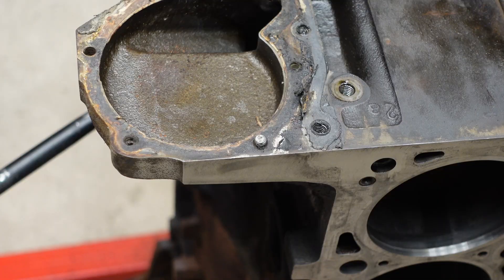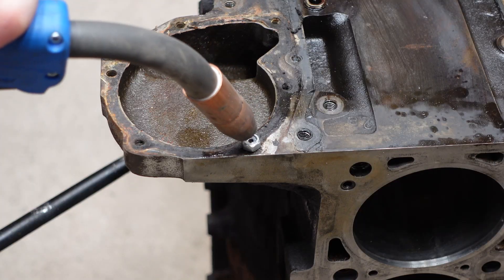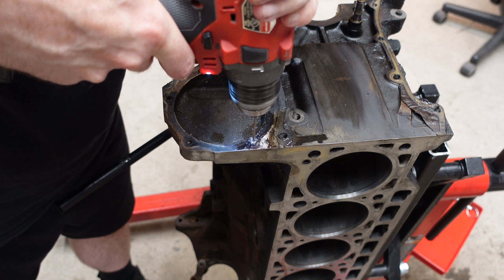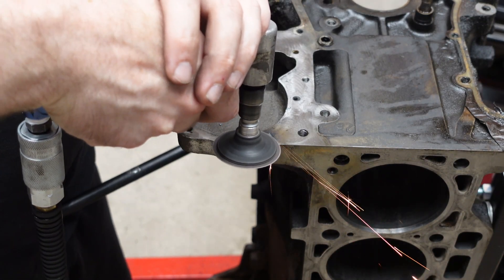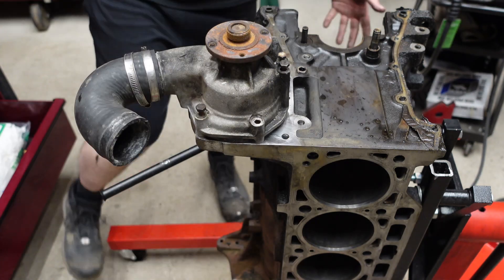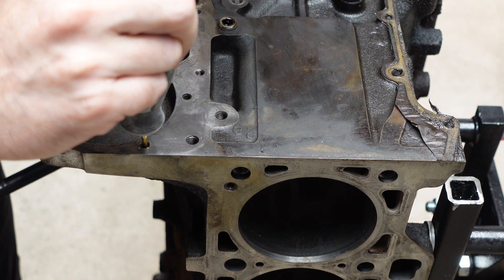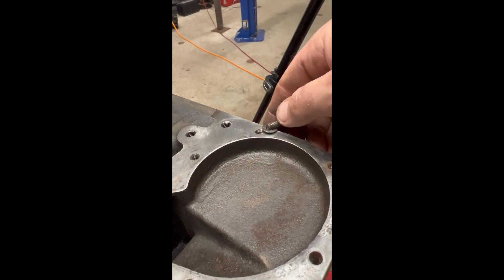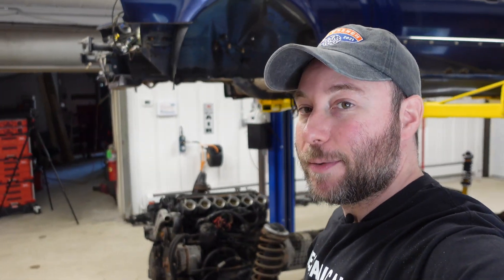How to remove a broken screw extractor inside a sheared bolt in the block! Technician nightmare!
Welcome to WeWrench! And welcome to every technician's nightmare. A broken screw extractor inside a broken bolt that's inside the engine block!

My name is Michael Dey and my goal is create a new car community and platform that deploys the most detailed automotive content and restorations on rare and exotic vehicles. The first video of the series outlines my project car, the dream car of my youth; a 1992 BMW E34 M5.  The BMW M5 is a high performance variant of the BMW 5 Series marketed under the BMW M sub-brand. It is considered an iconic vehicle in the sports sedan category. The E34 generation of the M5 was produced from September 1988 to August 1995. There were only 1678 units produced in the United States and out of those, 1992 was the rarest production year with only 121 units imported. Production of M5 models began with the painted bodyshell of an E34 5 Series at the BMW Dingolfing plant. The shells were then transported to BMW M GmbH in Garching, where the car was assembled by hand over a period of two weeks

My project car is painted BMW Paint Code 287 Mauritius Blue Metallic which only adds to its allure and pedigree. Although definite numbers are not known, there could be less than 4 US Spec M5's painted in this Mauritius Blue Metallic and built to this configuration. The E34 M5 has the venerable S38B36 Engine, tuned by the Engineers at the BMW Motorsport division in Garching Germany. The S38B36 is based on the M88/3 engine which has a rich history and lineage in the BMW racing division. Compared to the M88/3, the S38 has a lower compression ratio (9.8:1), simplified exhaust manifold, catalytic converter, dual-row timing chain and a shorter camshaft duration. As per the M88/3, the S38 uses a DOHC valvetrain with shim-and-bucket valve actuation. Air intake is via six individual throttle bodies with intake trumpets, fed by a cast aluminum intake plenum. It is rated for 310 horsepower and 266 pound feet of torque in it's stock configuration.

I am a former Factory Trained Master Guild Audi Technician and ASE Certified Master Automotive Technician. I will be using all of my skills to restore this vehicle to perfection. In this video, I introduce myself and perform an interior and exterior inspection of the vehicle, and dive into the history, pedigree and story of how I acquired this incredible machine. In subsequent videos, I will restore this car piece by piece, bolt by bolt, and document every detail along the way. The engine and powertrain will be removed. The sheet metal and rust will be repaired, the body panels will be kept original with new body work and paint job.

The S38B36 engine will be rebuilt, the Getrag 280/5 transmission torn down and inspected, rear limited slip 3.73:1 differential rebuilt, fuel tank welded and repaired, suspension replaced, air conditioning repaired, interior reupholstered, wheels refinished and any other pressing issues will be rectified. I will repair both cosmetic rust and structural sheetmetal and repaint the vehicle. This is essentially the ultimate DIY automotive project. I want to put all my skills on display, and share the passion and excitement of having a project car and bringing it back to life. This video should also serve as the ultimate repair resource for the BMW community with special focus on E34 owners. If you own or repair any BMW E34, such as the 518i, 520i, 525i, 530i, 535i, 540i or M5 both sedans or tourings, this video will be the most exhaustive authority on repair techniques and information

Any owners of the BMW E24 M6 and E30 M3 will benefit from watching as well, due to the fact that the S38B35 powertrain and S14B20, and S14B23 powertrain share parts with the S38B36. You will also benefit from watching this series if you own the following BMWs:

E30 Chassis 316, 316i, 318, 318i, 318is, 320i, 323i, 325, 325e, 325i, 325es, 325is, 325ix, M3, M3 Sport Evo
E32 Chassis 730i, 735i, 740i, 750i
E24 Chassis 628csi, 630cs, 633csi, 635csi, M635csi, M6
E36 Chassis 316i, 318i, 318is, 320i, 323i, 323is, 325i, 325is, 328i, 328is, M3, M3 Euro spec, 318tds, 325td, 325tds
E39 Chassis 520i, 523i, 525i, 528i, 530i, 535i, 540i, M5
E34 Chassis 518i, 520i, 520is, 525i, 530i, 535i, 540i, M5, 524td, 525td, 525tds sedans and tourings
E28 Chassis 518, 518i, 520i, 525i, 525e, 528e, 528i, 533i, 535i, M535i, M5
E46 Chassis 316i, 318i, 320i, 323i, 325i, 328i, 330i, 330ci, 330zhp, M3, M3 CSL

Please share you thoughts about this project. Should I turn it into a rest-mod or leave it stock?